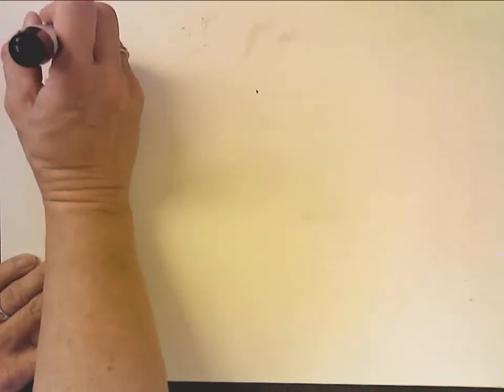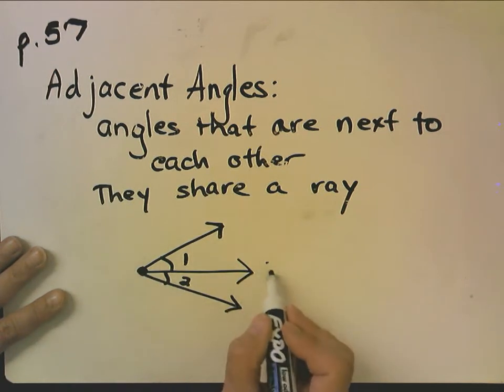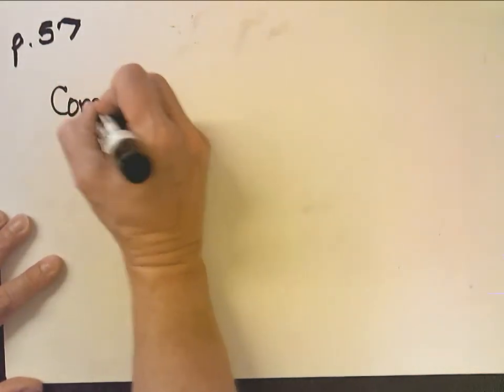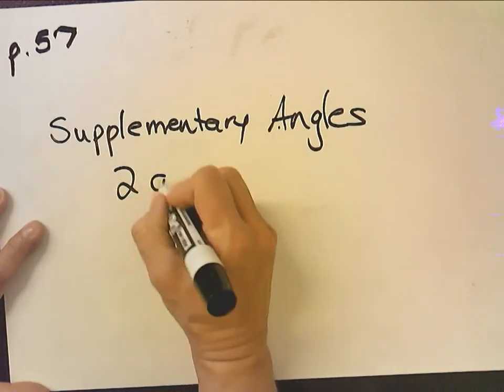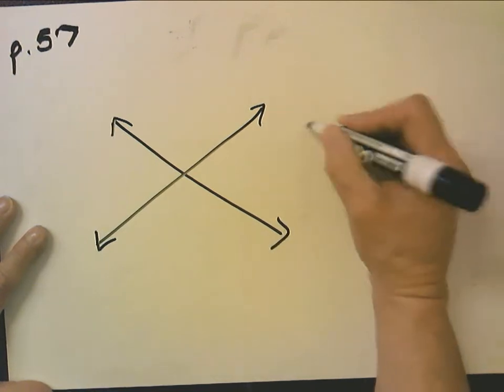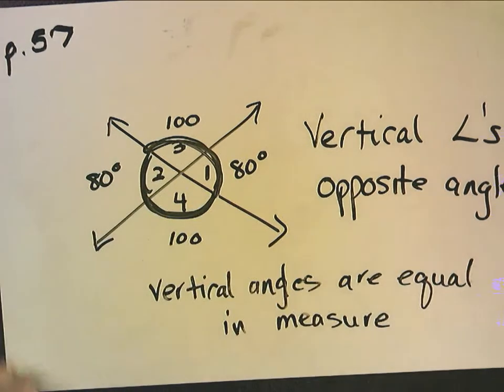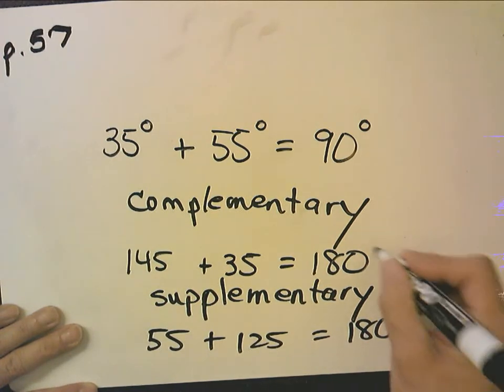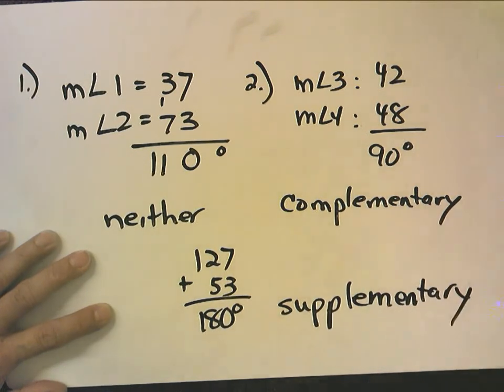A1P1 Ch. 3.3 p 57 -58